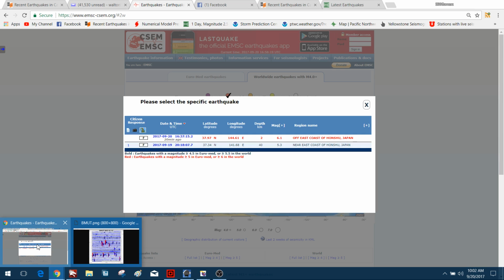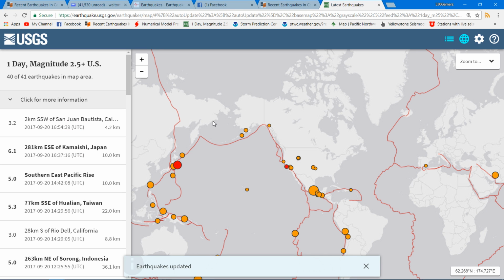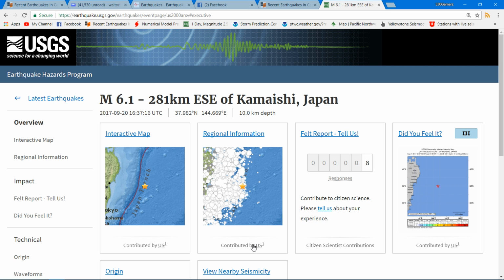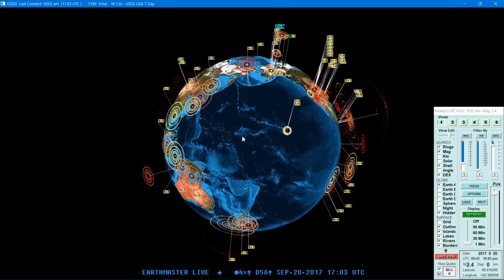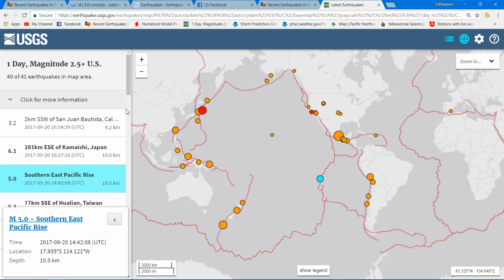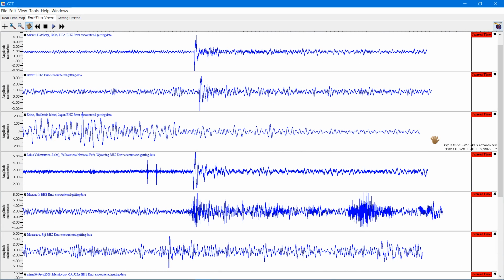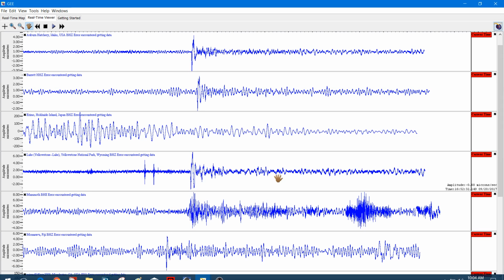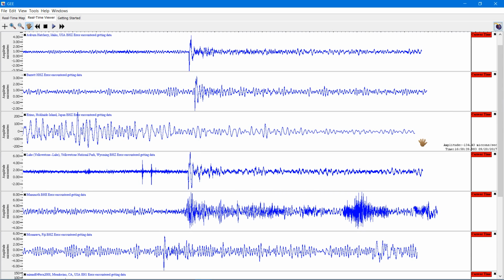M 6.1 - 281km ESE of Kamaishi, Japan 9/20/2017